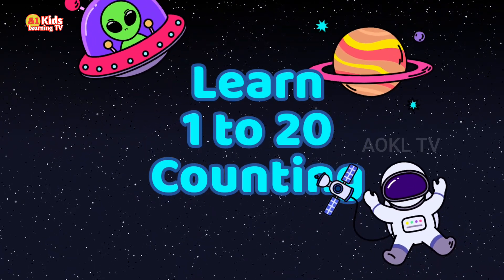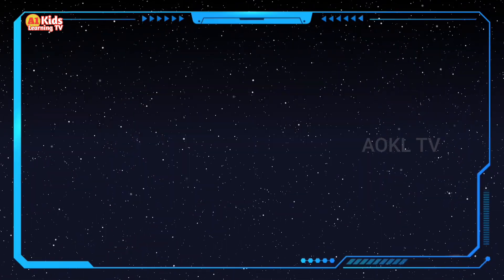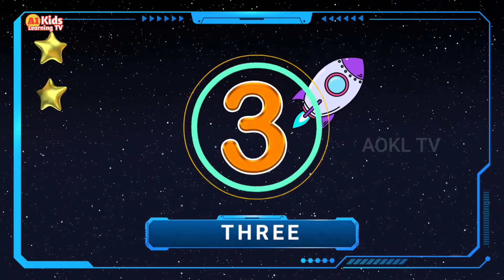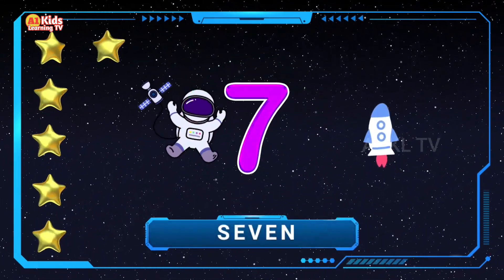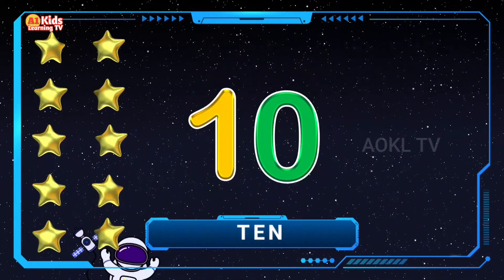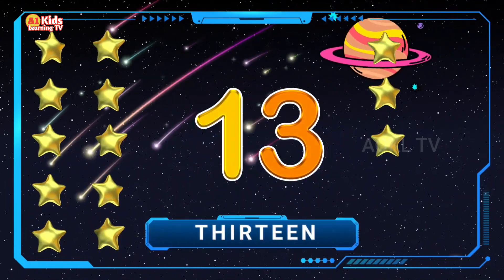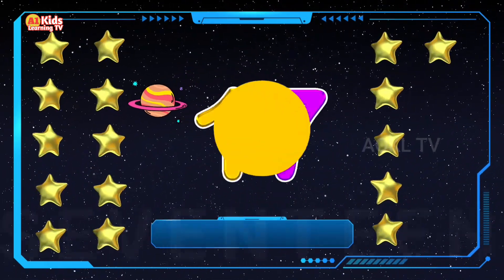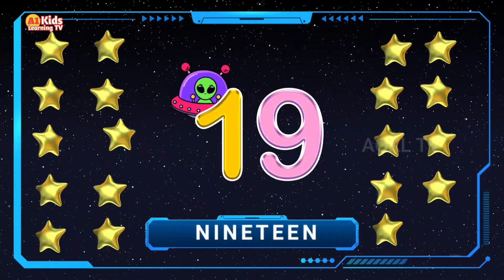Count 1 to 20 Numbers for Kids | Learn 123 Number Names 1 to 20 Counting for Toddlers, Preschoolers